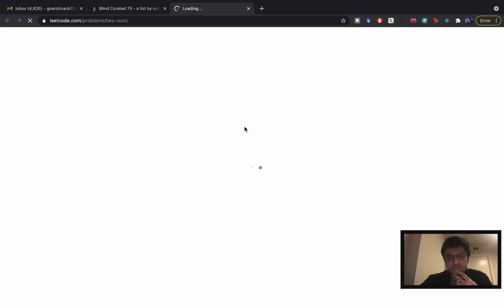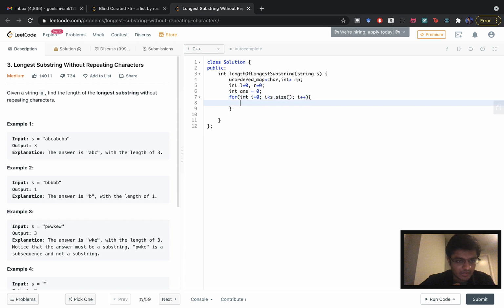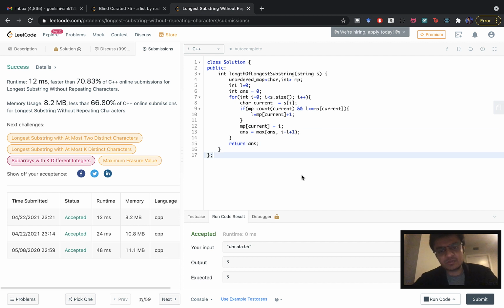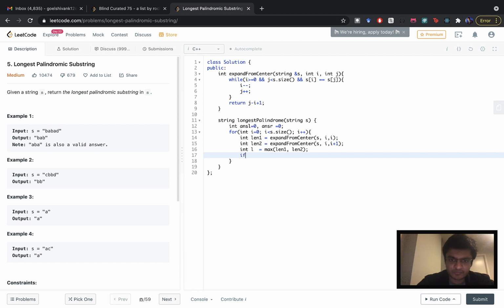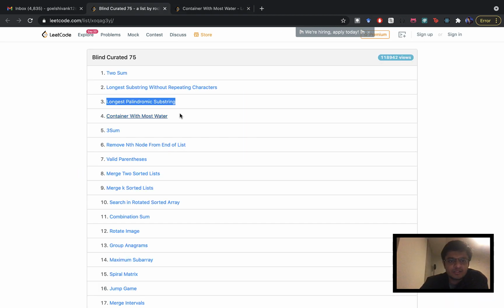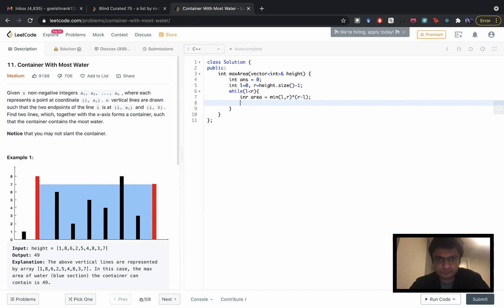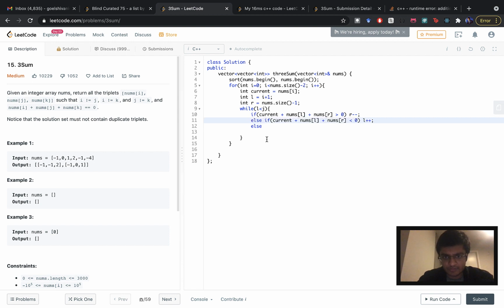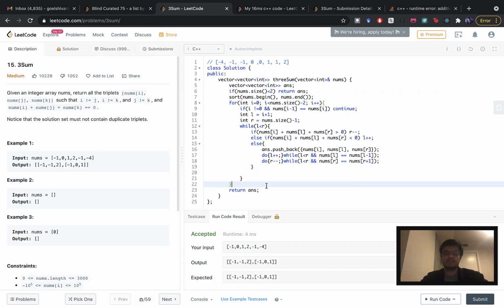15 Days Of Leetcode: Day 1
In this YouTube series I will solve 75 Leetcode questions from the list 5 questions per video.

Questions in this video:
00:40 - Two Sum
04:10 - Longest Substring Without Repeating Characters
13:20 - Longest Palindromic Substring
25:54 - Container With Most Water
34:00 - 3Sum

About Me: I completed my bachelor's degree in computer science from Indian Institute of Technology in 2018. I then completed my master's degree with Johnson College of Business, Cornell. Currently, I work as a Software Engineer with Amazon. I am passionate about coding, sharing technical stuff and my life experiences that help me in building a successful career.